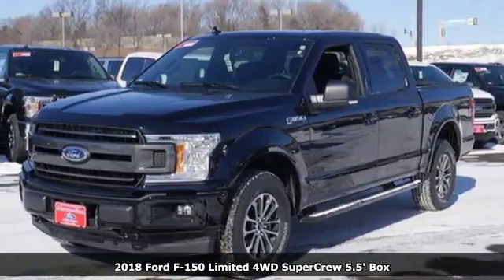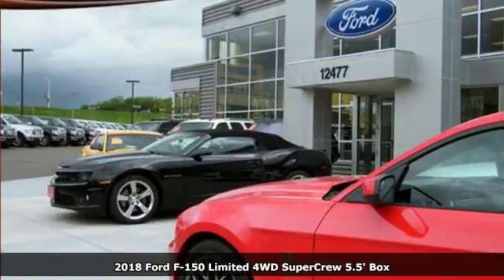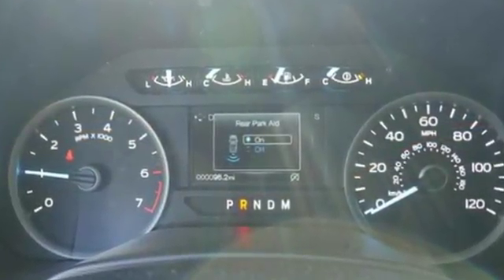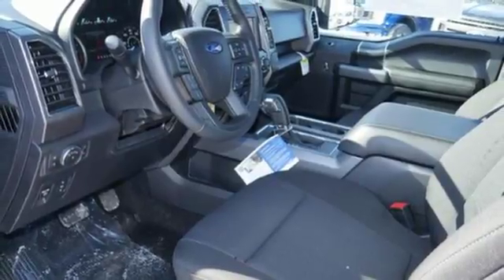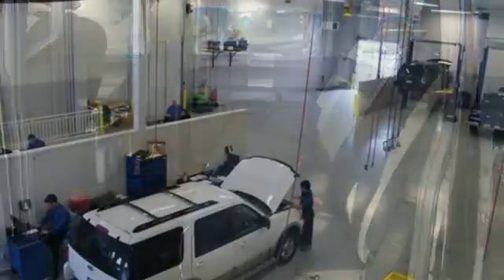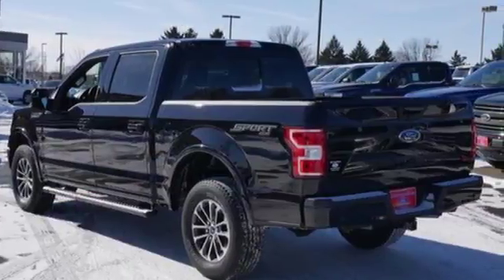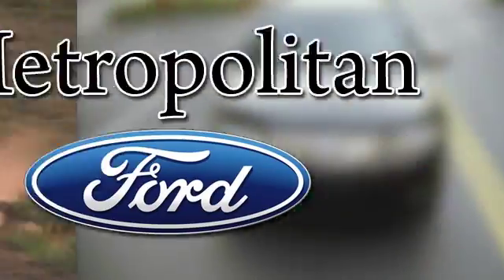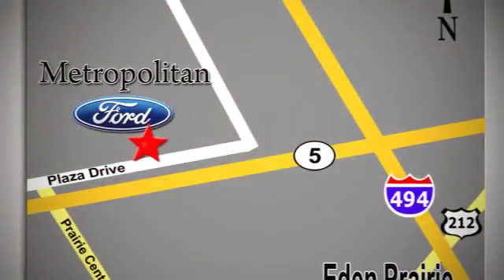New 2018 Ford F-150 Minneapolis MN Eden Prairie, MN #186862 - SOLD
Year: 2018
Make: Ford
Model: F-150
Trim: XLT 4WD SuperCrew 5.5' Box
Engine: 3.5 L V6 Cyl.
Transmission: Automatic
Color: SHADOW BLACK
Interior: BLACK
Stock #: 186862
VIN: 1FTEW1EG9JKC70916

Address:
12477 Plaza Drive